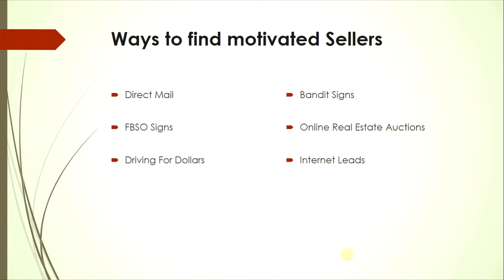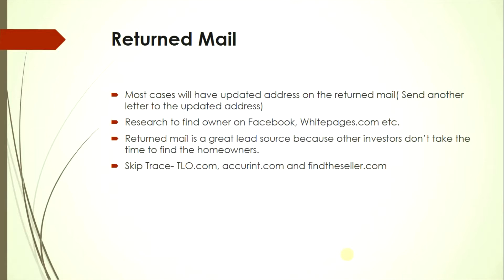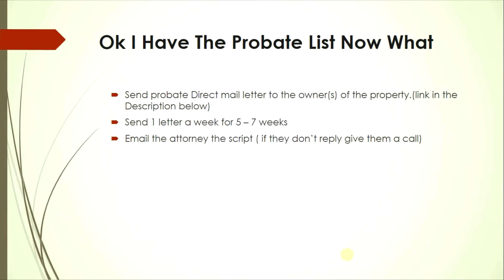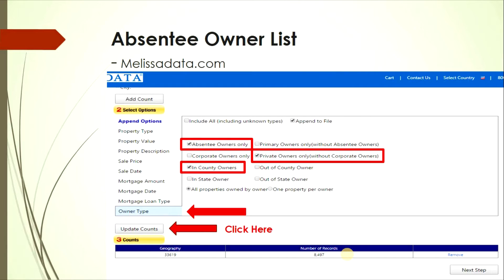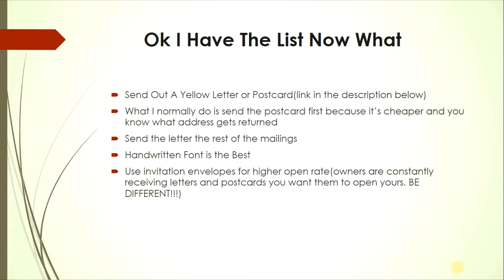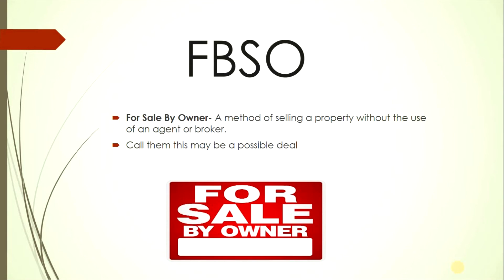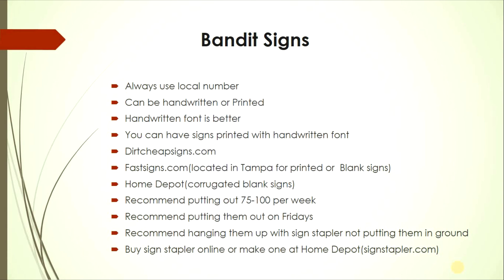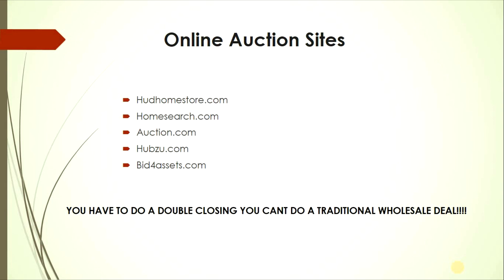💥Top Marketing Strategies!!!💥 WHOLESALE REAL ESTATE FREE!!!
Hey guys this is Dominique Royal.
I'm teaching exactly how to flip houses(wholesale real estate). This training is for people looking to start flipping real estate, newbie investors or experienced investors.